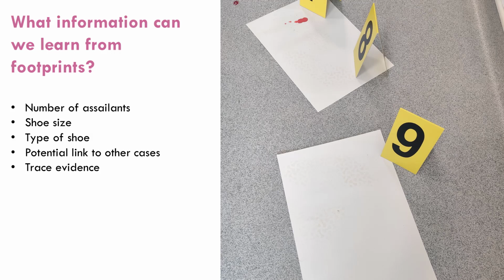Forensic Investigation Truffles kidnap case week 5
Watch the fifth instalment of a Forensic Investigation video series. This week we expand on the blood evidence found on the table and on the floor behind the table, focusing on the bloodstain pattern analysis.